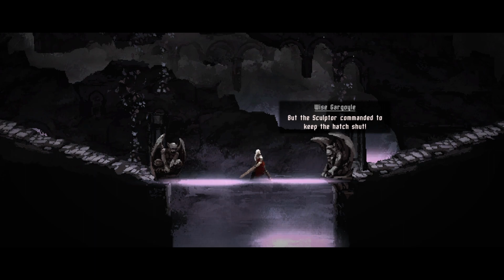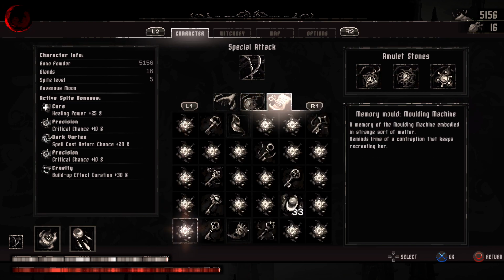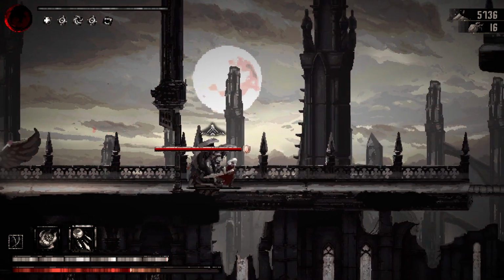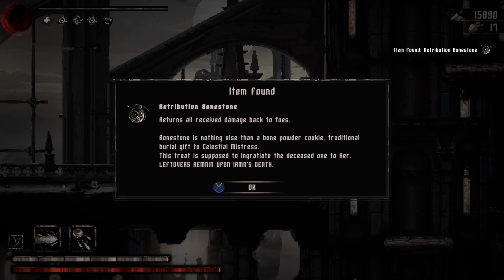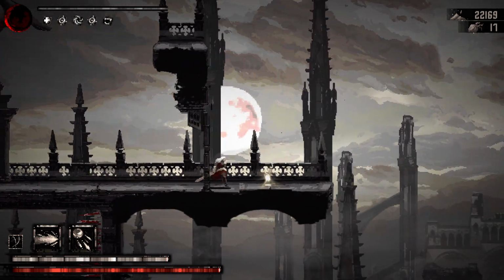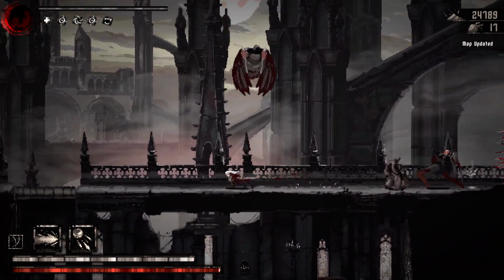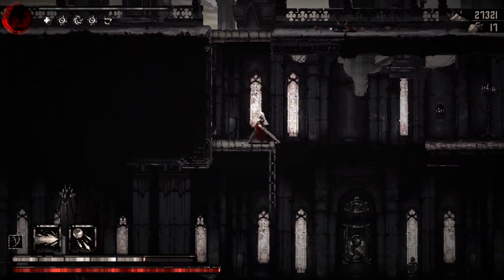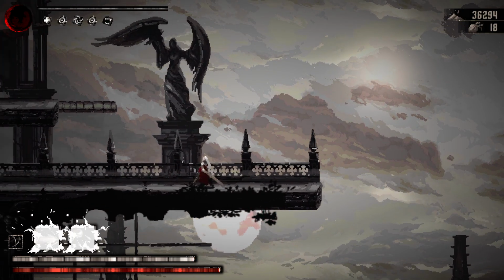Let's play Moonscars 17: The Kiln and the mystery unravels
OK, OK this is looking weirder and weirder and not in a good way. First thing is the sculptor kind off had us in his palm. He used the fact that we were running around collecting stuff and dealing with enemies to seal off the kiln. Hmmm next there is also the Vladislava surprise. I kind off had mixed feelings about her knowing all this stuff. Also why is Adelinka so scared? She also knows more than she is letting us now... At least for now. Also is it just me or are we nearing the end?
But what will happen to us next?
Find out more in the next episode!

0:00 Start and updates
2:50 The Kiln
5:11 Mould workshop
8:50 The apex
18:02 Clay tempered. Max ichor up!
18:20 Adelinka
20:26 Vladislava or is it?
28:42 Episode end